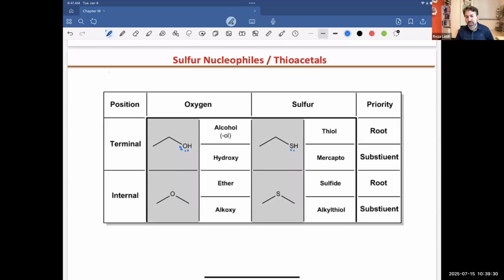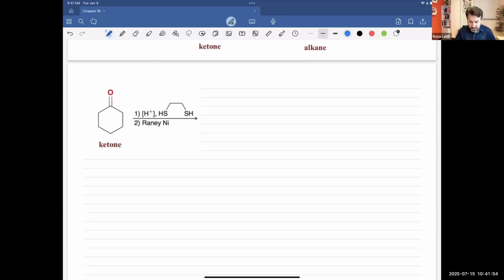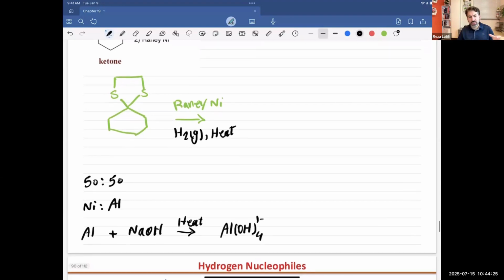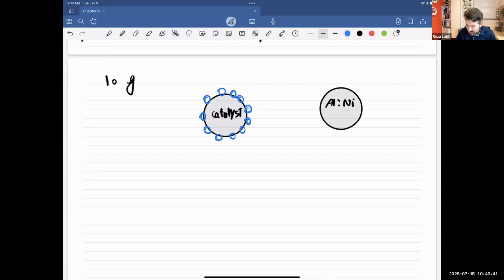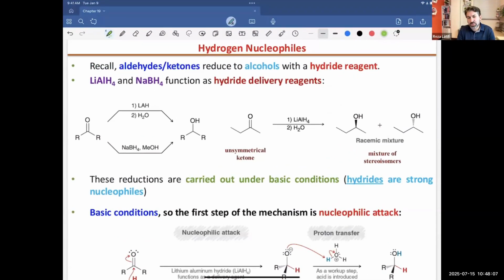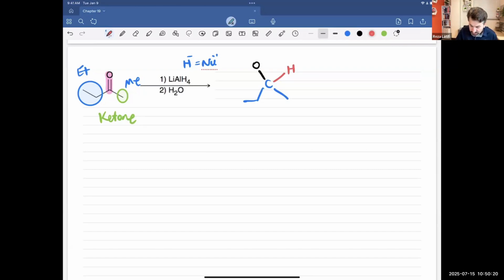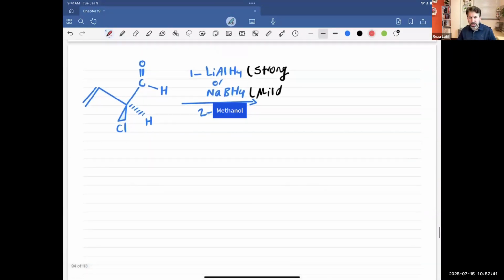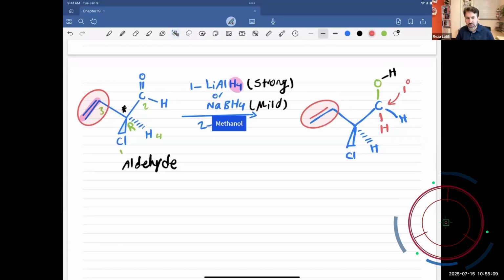CHEM 3153_Ch 19_17th Lecture